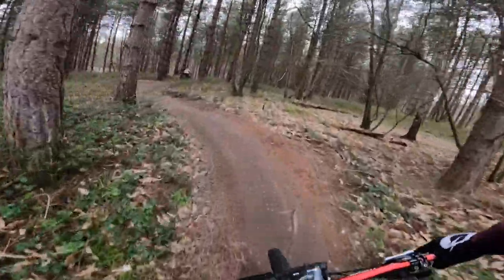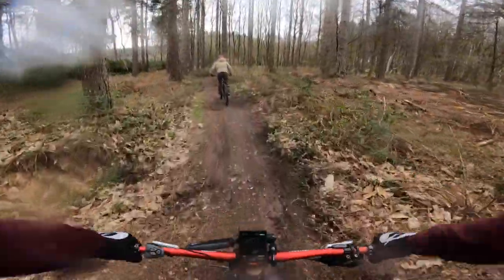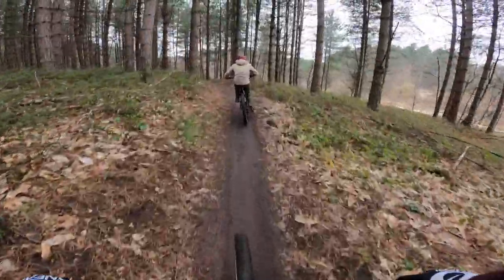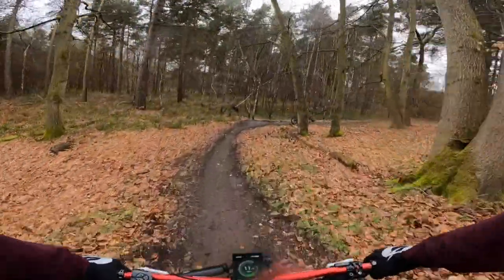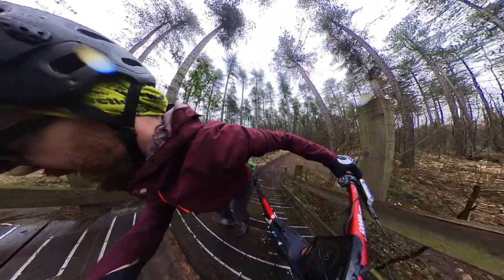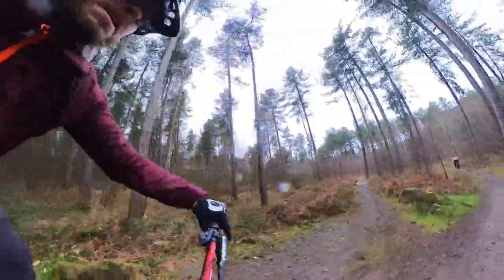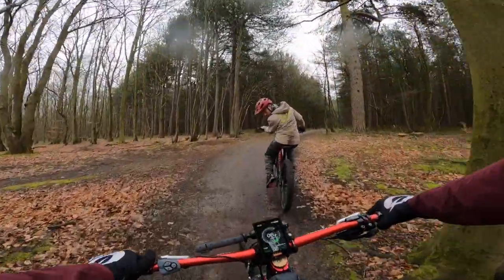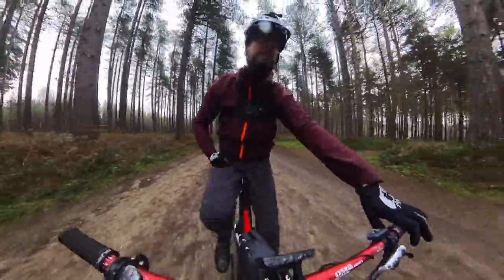Ebike Ride at trail centre didn't go to Plan - Cycling Vlog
I decided to take my home made Ebike to Sherwood Pines Red Trail to see what its like to ride around a trail centre with an ebike.

The bike is a Specialized Camber 29er with a Bafang Mid Drive 250w motor and Alfine rear hub.

Joined by Scott and Simon, on Marin Ebike and Specialize 26er FSR respectively, Si had a great workout while me and Scott didn't!

The fun was sadly stopped by a mechanical issue on my my bike, probably down to all that weight on the bike (and almost 3000 miles of commuting!)

However, I am undeterred and will return with the ebike rebuilt for another attack on this pretty mild trail centre.

I like to cover all sorts of riding and technical build videos on my channel - as I'm just a normal middle aged guy who likes cycling and building bikes!

Fancy buying me a brew?

Walking Home On The Last Day Of School by | e s c p